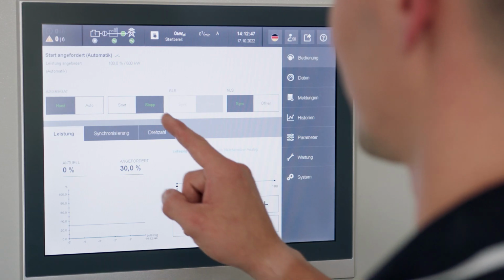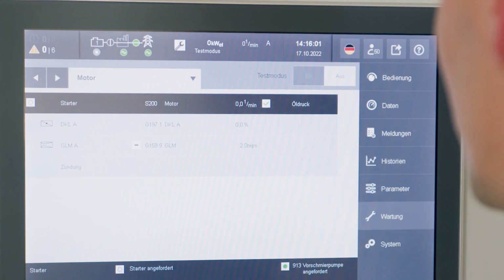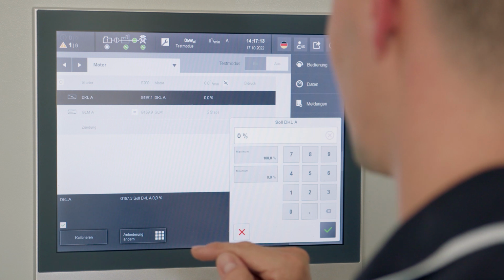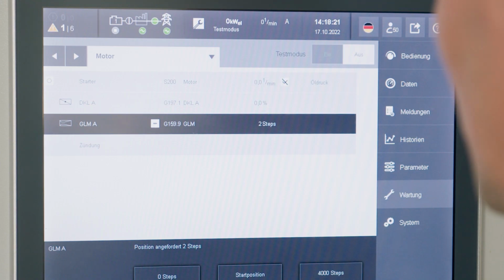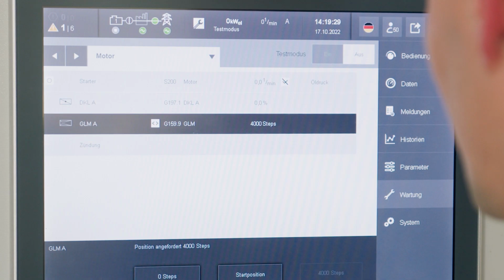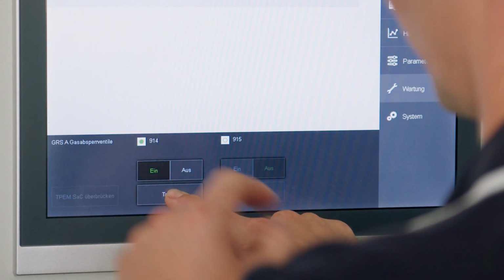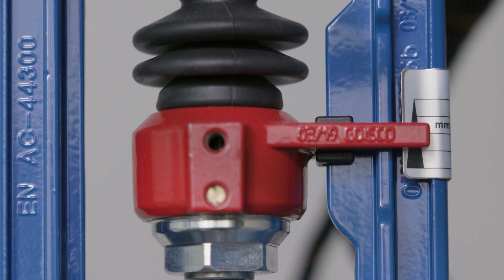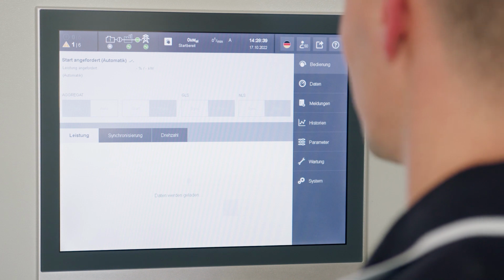Episode 3: TPEM Auxiliary Drive Test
The third episode of the MWM service tutorial video series entitled "Do it the smart way" features tips and tricks for TPEM auxiliary drive tests.

Protagonist: Alexander Klotz (Technical Trainer at the MWM Training Center Service in Mannheim)
Sender: Caterpillar Energy Solutions GmbH, Mannheim (Germany)
Production: Motionplan GmbH & Co. KG, Mannheim (Germany)
Production Manager: Frank Fuhrmann, Caterpillar Energy Solutions GmbH, Mannheim (Germany)